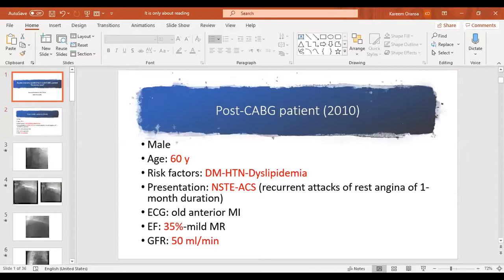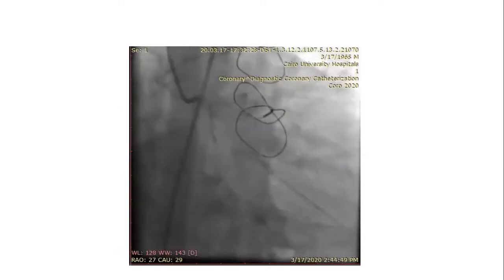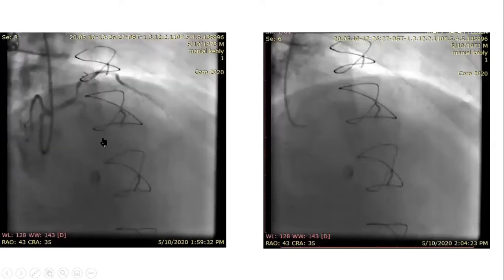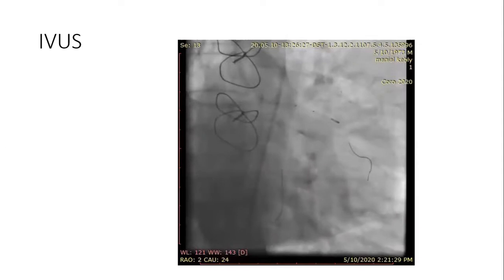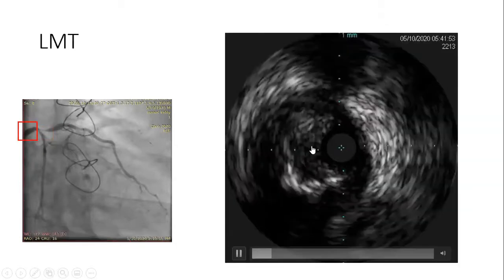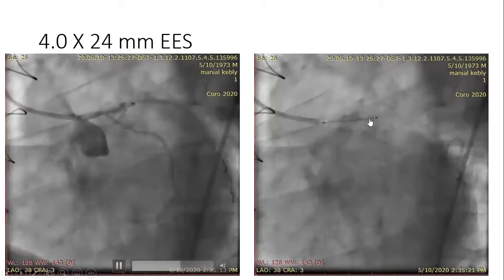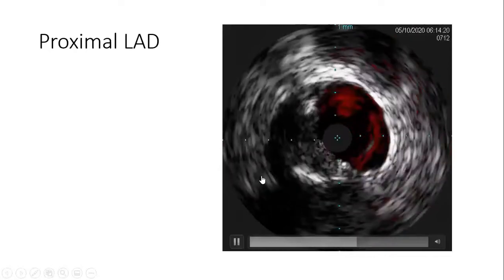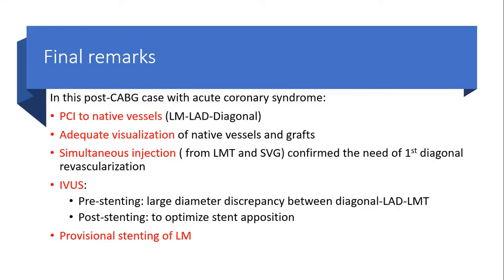PCI to ACS post CABG case prof dr karim mahmoud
Presentation by
                     Prof dr Karim Mahmoud
                     Cairo university

Program director :
                     Prof  dr Ahmed Magdy

Moderator : Prof Dr Mohamed Seleem
                              Dr Sherif hussein

Discussants:
Hesham Boshra, Khaled Tohamy, Kaled ElNady, Waleed Ammar, Mostafa Mokarrab, Ayman Khairy, Khaled Refaat, Kareem Mahmoud, Ahmed Kamel,  Mohamed bZahran, Ahmed Mohannad, Sherif Hussein